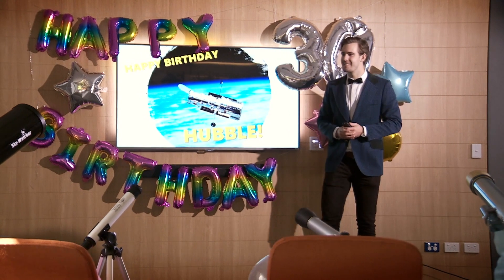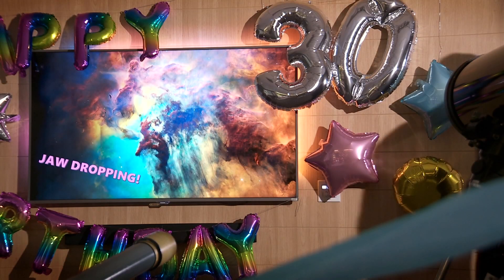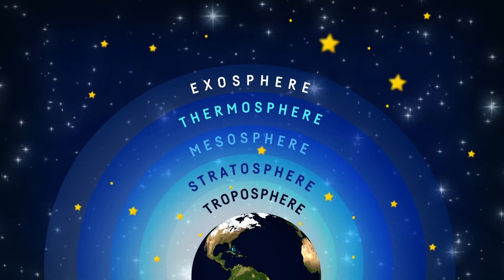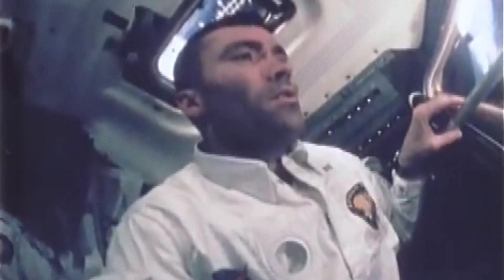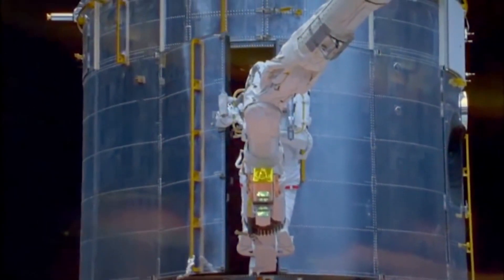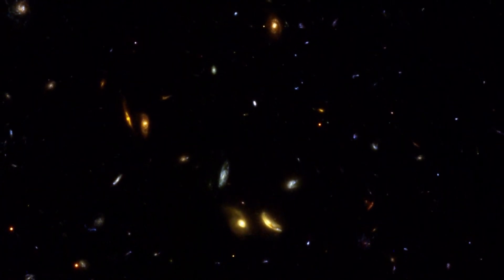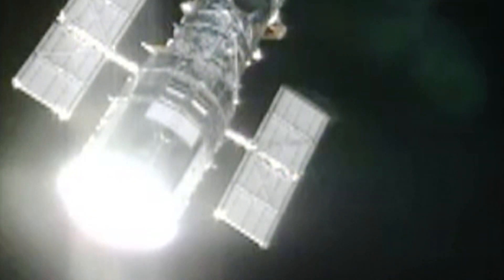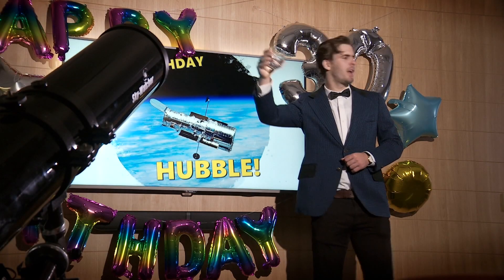Hubble Space Telescope - Behind the News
Recently the world celebrated the 30th birthday of a much-loved spacecraft. Since it was launched in 1990, the Hubble Space Telescope has helped to change our understanding of the universe. We find out more about Hubble’s story and its amazing discoveries.

TEACHER RESOURCES
Students will explore how telescopes help scientists to explore space. Students will explore, identify and investigate stars, planets and constellations. Science - Years 5-7